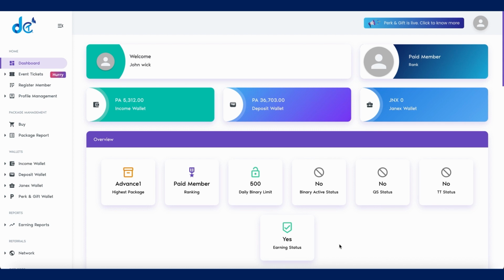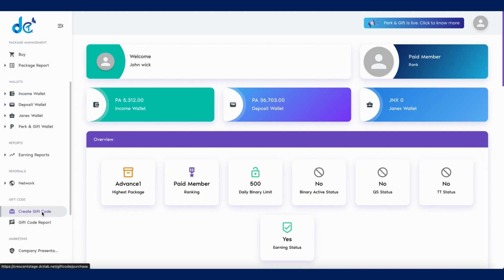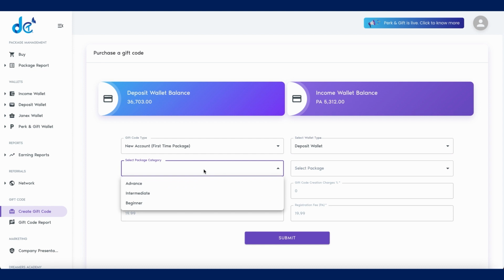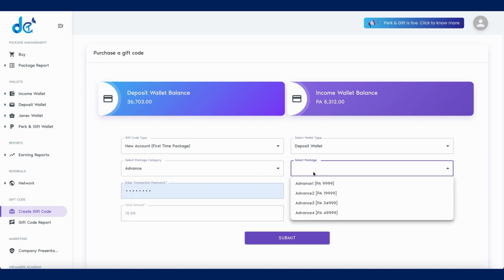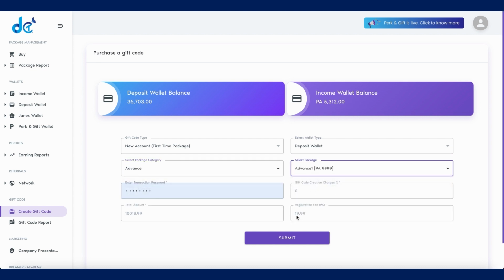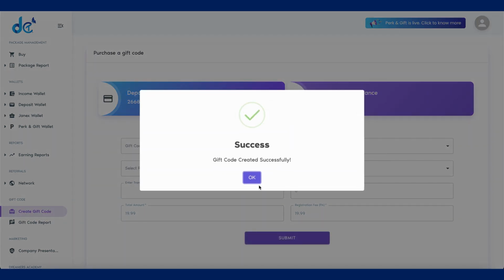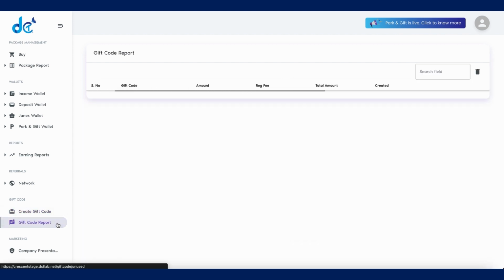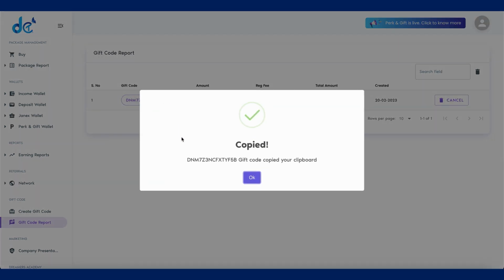DCT Tutorial | Create DCT Gift Code for free! Here's How.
𝐘𝐨𝐮 𝐜𝐚𝐧 𝐬𝐞𝐧𝐝 𝐆𝐢𝐟𝐭 𝐂𝐨𝐝𝐞𝐬 𝐭𝐨 𝐲𝐨𝐮𝐫 𝐟𝐫𝐢𝐞𝐧𝐝𝐬 𝐚𝐧𝐝 𝐥𝐨𝐯𝐞𝐝 𝐨𝐧𝐞𝐬 𝐐𝐔𝐈𝐂𝐊, 𝐒𝐀𝐅𝐄, 𝐄𝐀𝐒𝐘, 𝐚𝐧𝐝 𝐅𝐑𝐄𝐄.

𝐖𝐞 𝐡𝐚𝐯𝐞 𝐫𝐞𝐝𝐮𝐜𝐞𝐝 𝐨𝐮𝐫 𝐜𝐫𝐞𝐚𝐭𝐢𝐨𝐧 𝐜𝐡𝐚𝐫𝐠𝐞𝐬 𝐟𝐫𝐨𝐦 𝟐% 𝐭𝐨 𝟎%.

Here's a tutorial video on how to do it!

So, what are you waiting for? Send your Gift Codes NOW!